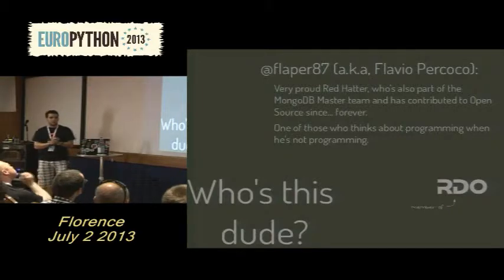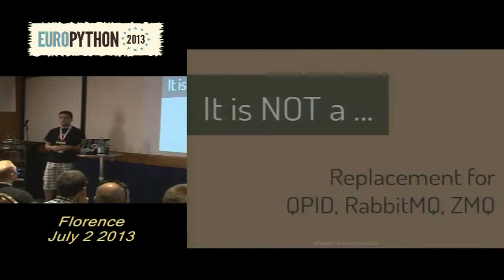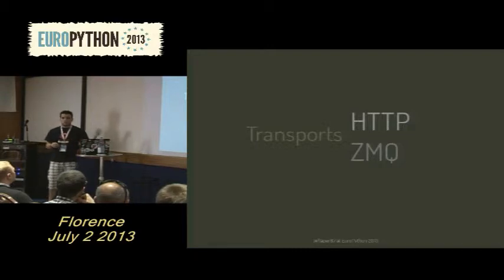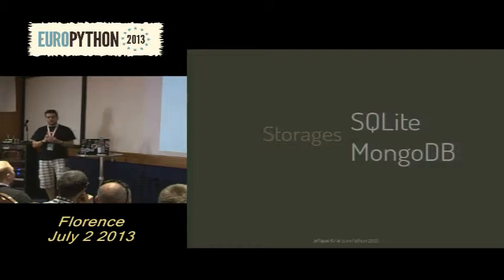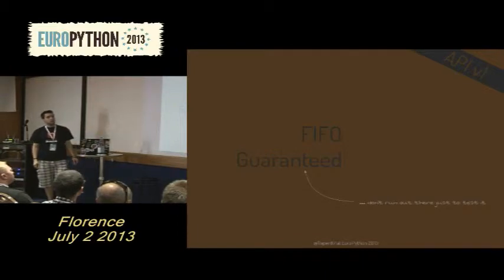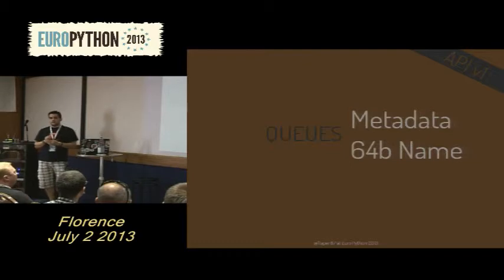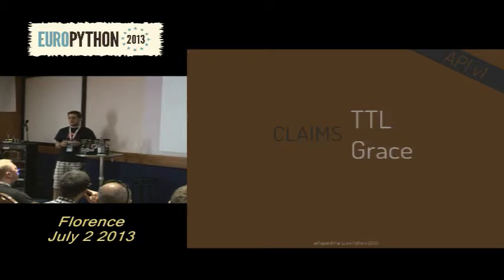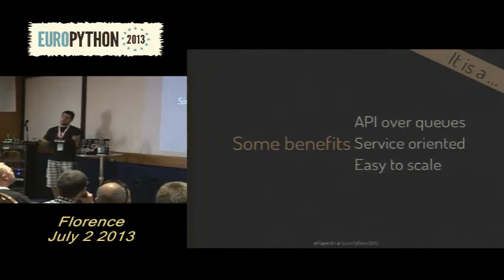F Percoco Marconi Queuing and Notification service for OpenStack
[EuroPython 2013]
02 July 2013
Track Tagliatelle